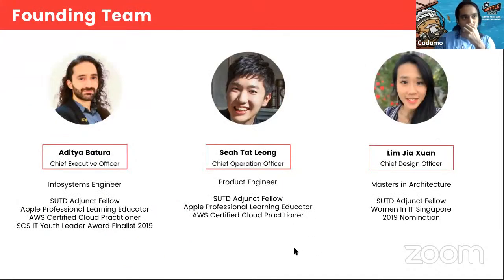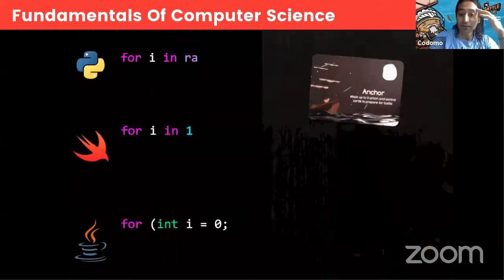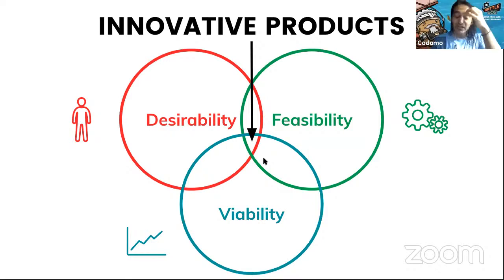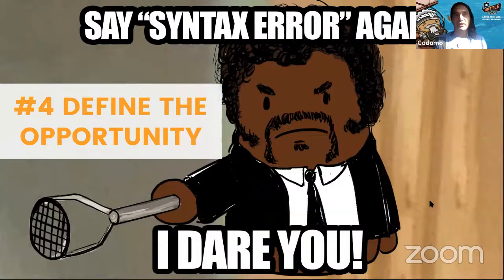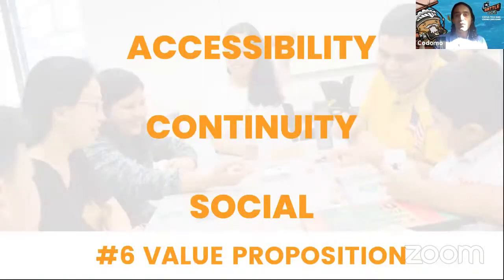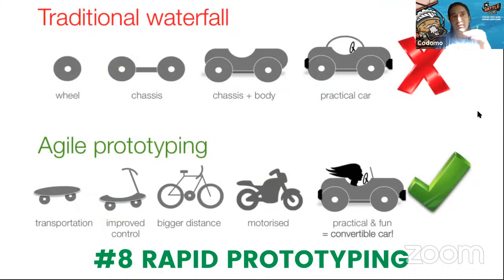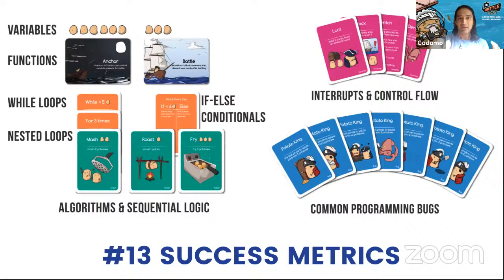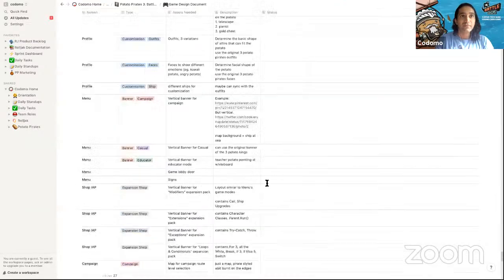Potato Pirates - HOW TO RUN A KICKSTARTER LIVESTREAM!(PART 1/2)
Join us in OUR SECOND STREAM!  We want to share with you how to run your own Kickstarter. From ideation to hitting the back on Kickstarter button we're going to talk you thru it!

Also wait out for Part 2!